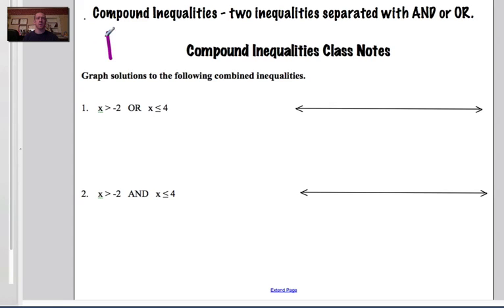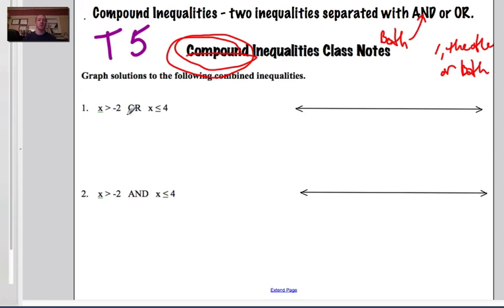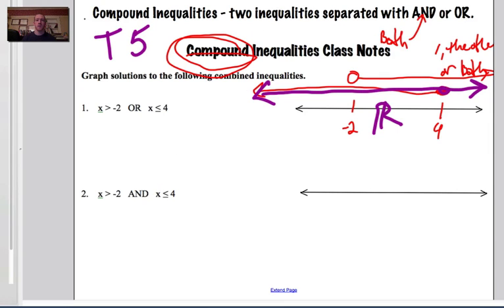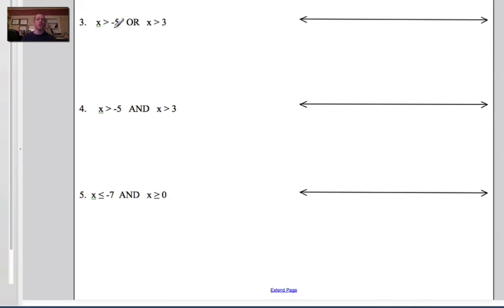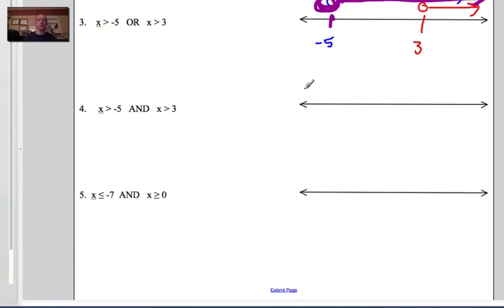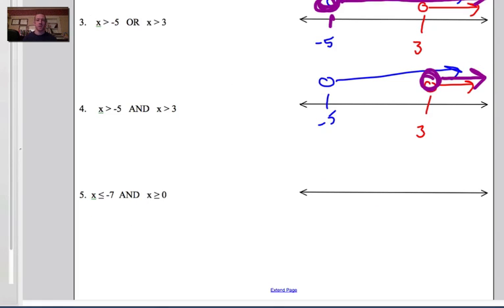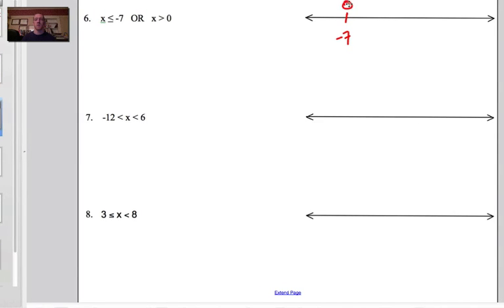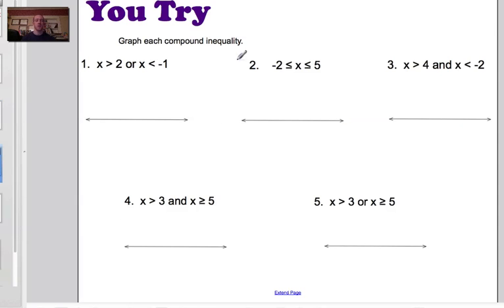Topic 5 - Graphing compound inequalities